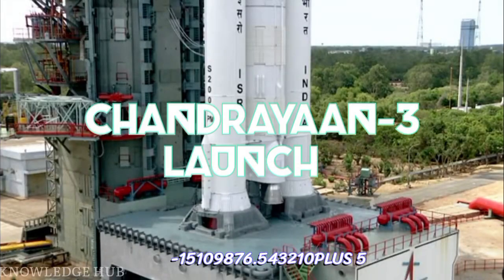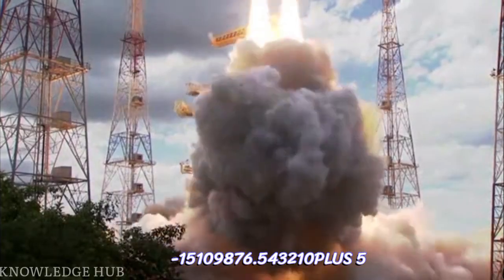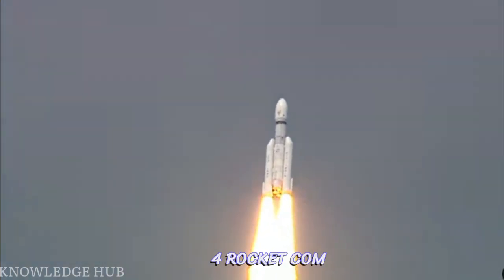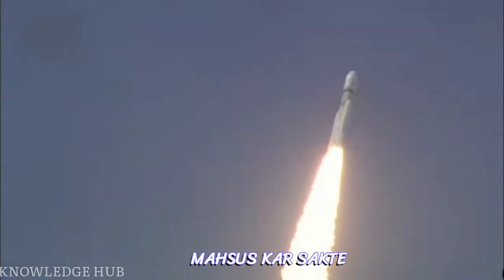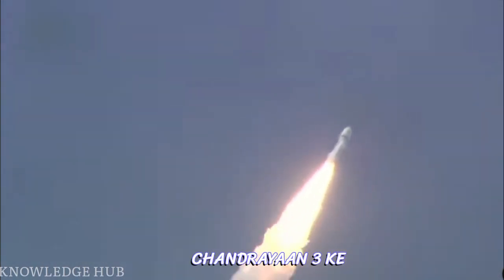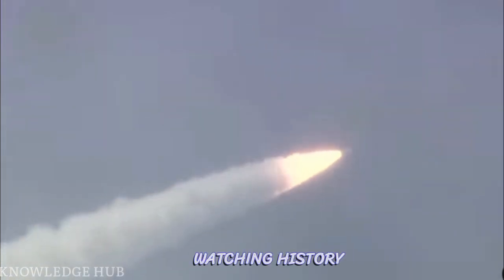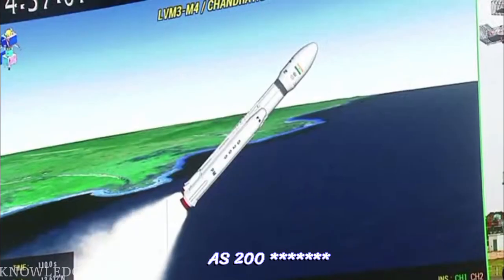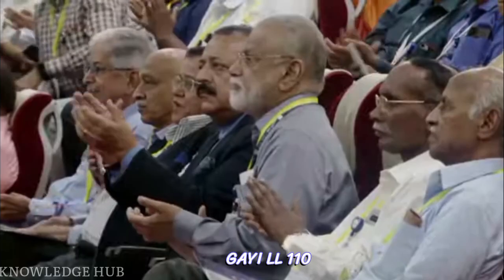Chandrayaan-3 Launch Live Video | India Lunar Mission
live video from ISRO